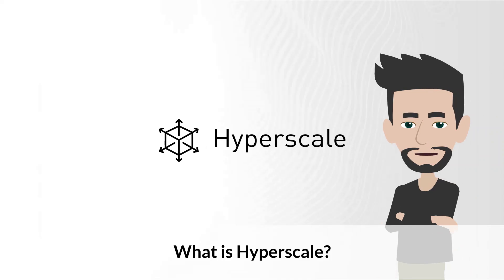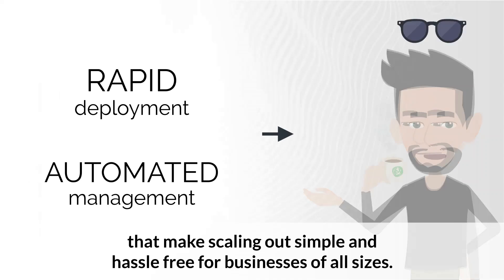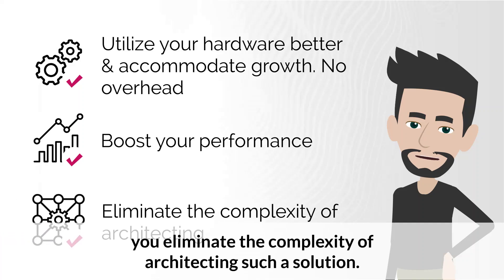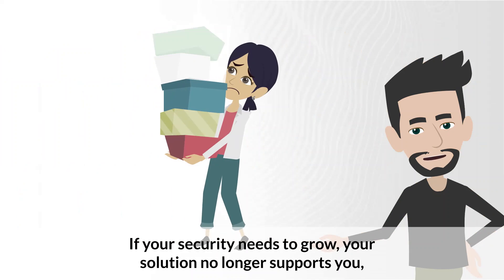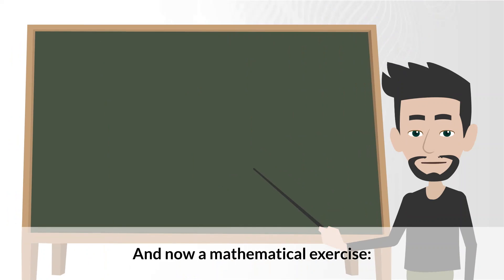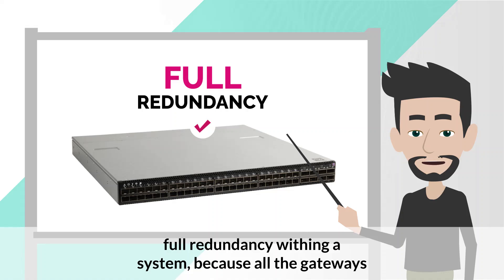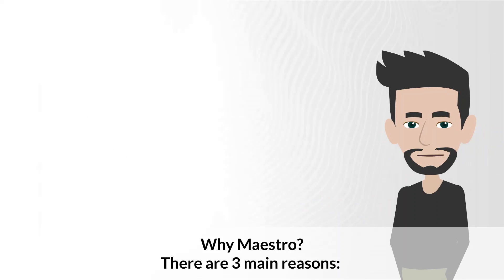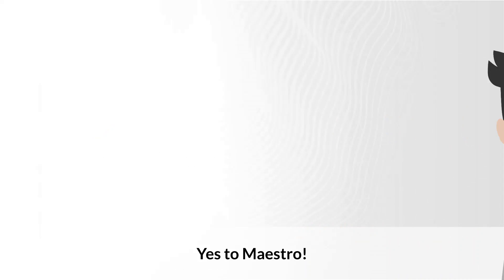Introducing Check Point Maestro | A hyperscale network security solution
Check Point Maestro – A Hyperscale Network Security Solution.

Maestro’s architecture is designed to secure networks both large and small, by orchestrating multiple security gateways into one unified security system. It allows our customers to seamlessly increase their security solutions, on the fly with security of Hyperscale – on demand expansion for gateways of all sizes.

It brings operational supremacy with new options for organizations to architect and manage their cyber security platforms, But what's really exciting is the Cloud-level resiliency, This is the only unified security system that is reliable, super resilient and cost-efficient.

Something that up until now was only available to telco’s and very institutions – but at Check Point we never stop innovating and we now are bringing Hyperscale network security to you!